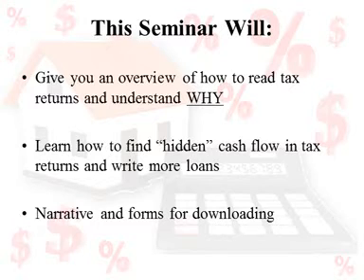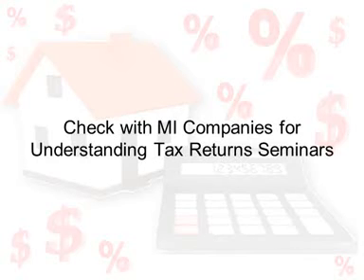How to Read Tax Returns & Close More Loans - 2012 Edition [Class Preview]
Here's what's covered in this online class:
+ Review of "self-employment" underwriting rules
+ Overview of ALL tax forms: Sole proprietorship, Partnerships, Sub-S & Corporations, Real Estate Investors
+ How to count every penny of income: Line-by-line review
+ Improve your working relationships with processors/underwriters
+ How to prepare a "cash-flow" analysis" worksheet
+ Review of profit & loss statements
+ Tips on how to market yourself as a "self-employed borrower" expert
+ Download ALL blank IRS forms